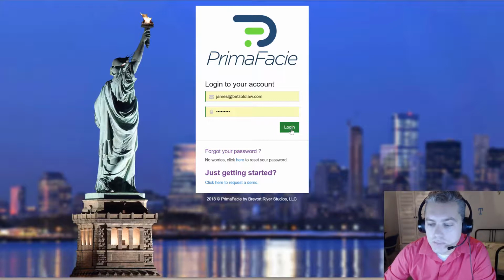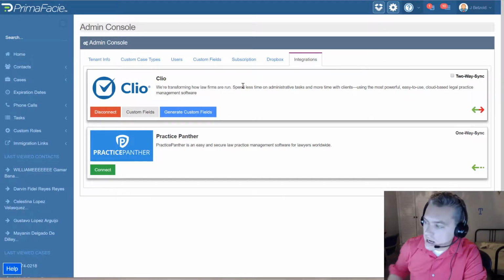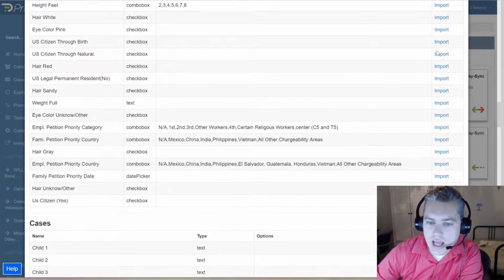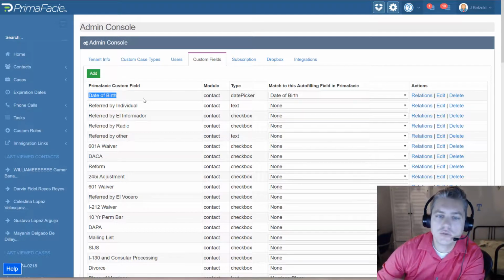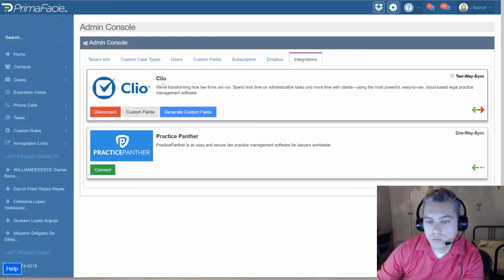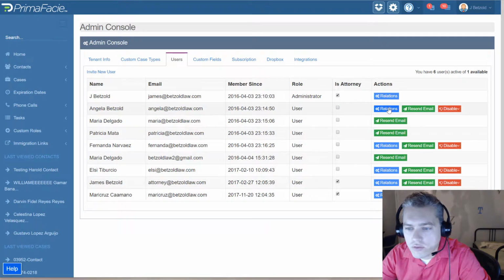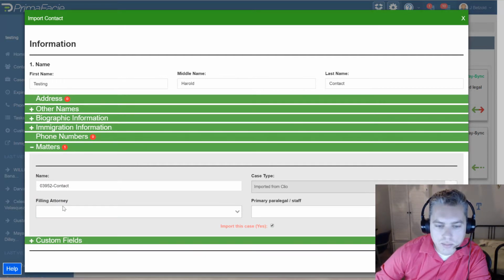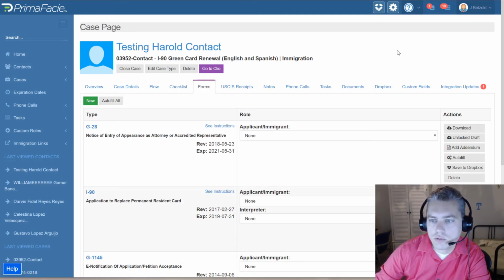How to connect to Clio with the latest Clio Update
Reconnecting to Clio is required for all PrimaFacie + Clio users.  This type of update happens once in a blue moon and is due to amazing updates by Clio in speed, reliability and interoperability features that allow us at PrimaFacie to give even better functionality with Clio.  Follow these instructions to reconnect your account and configure your custom fields.